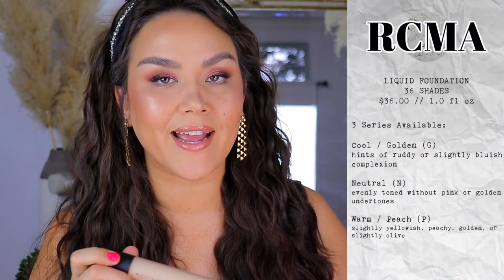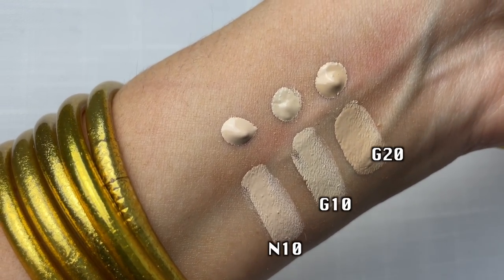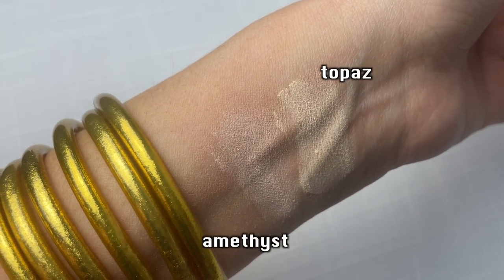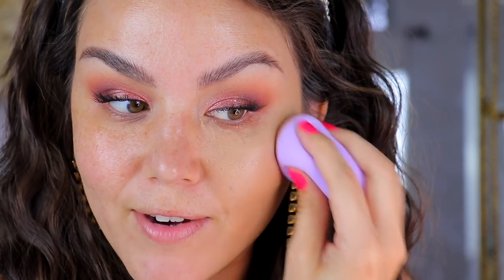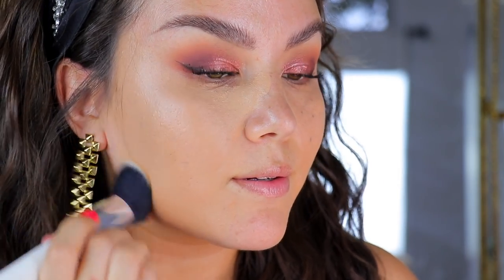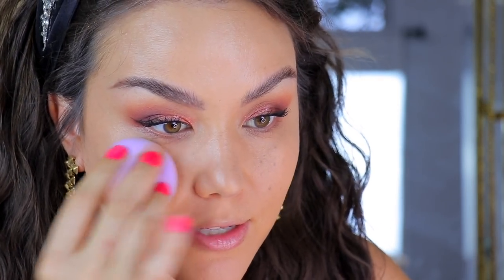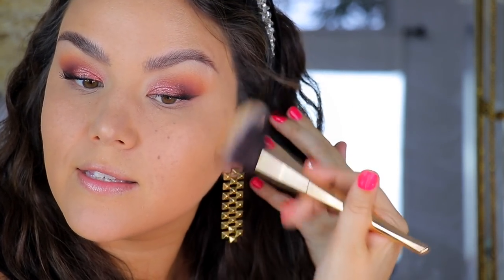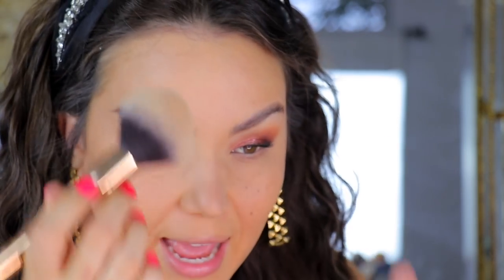BRAND NEW RCMA FOUNDATION, CONCEALER + POWDERS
Today I'll be reviewing RCMA NEW Liquid Foundation, Concealers and Premier Powders. If you're looking for the perfect blurring light weight powder look no further, I think you'll love this one!